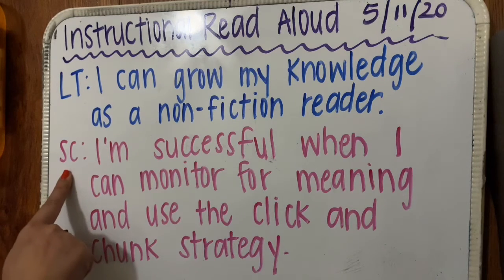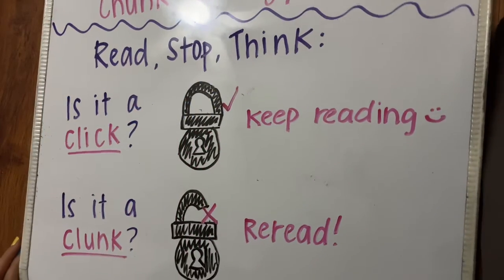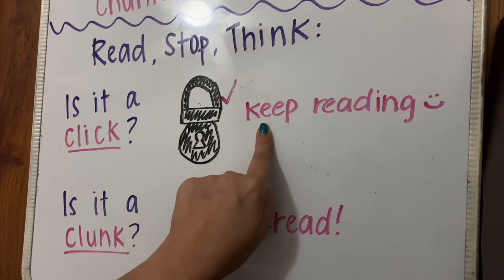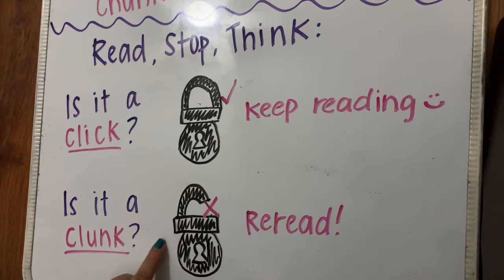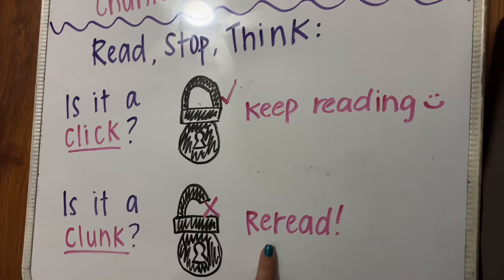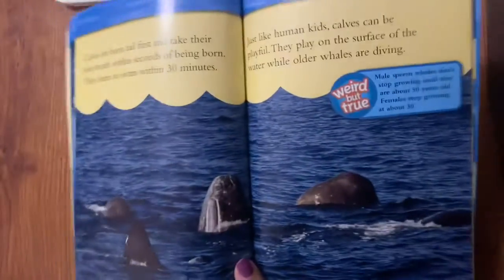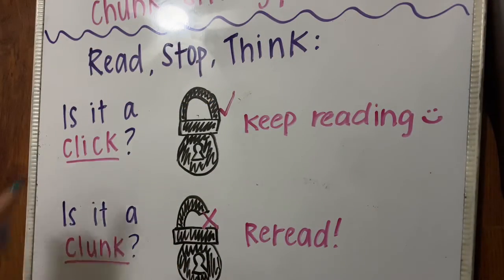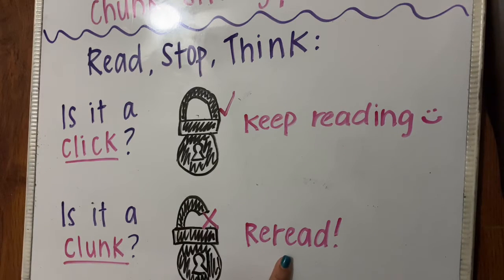Second Grade Read Aloud 5/11/2020